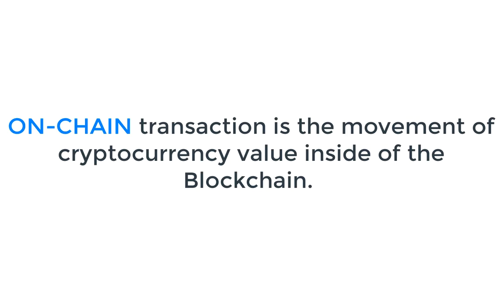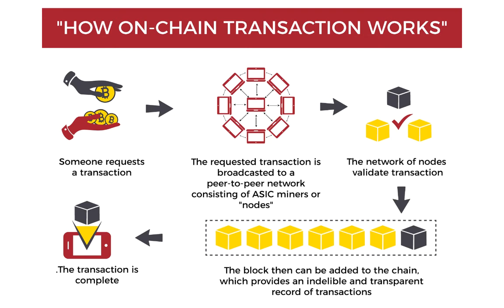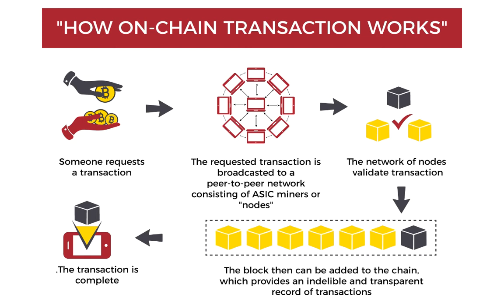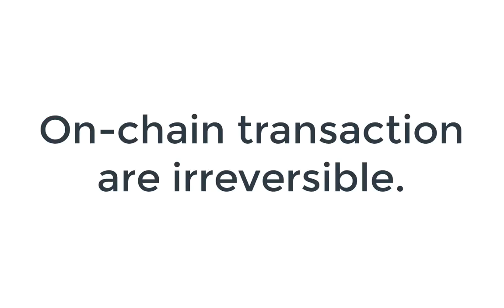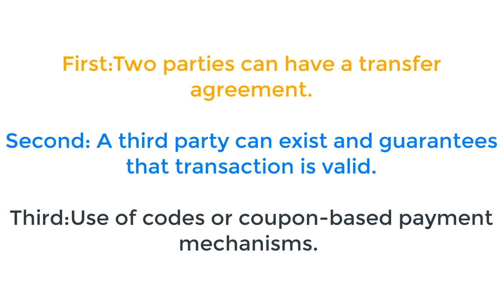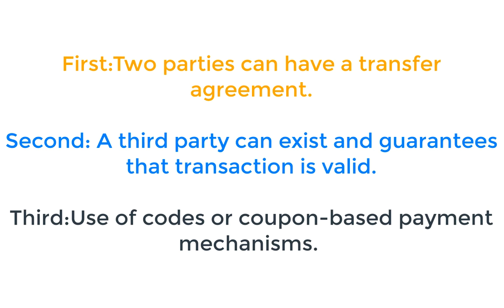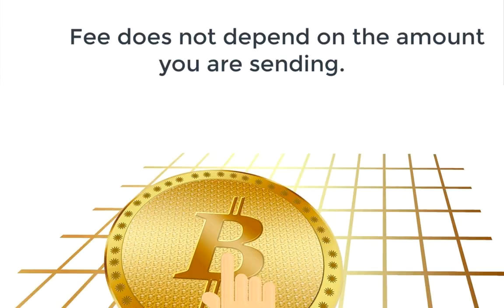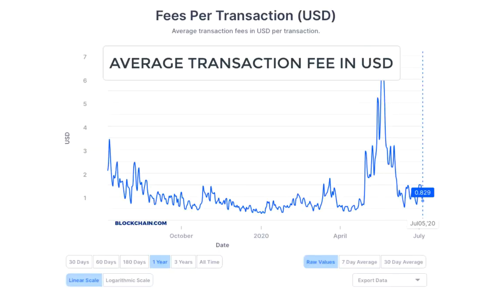What is the difference between On-chain and Off-chain transactions?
In this video I want to explain the differences between On-chain and 0ff-chain transactions.